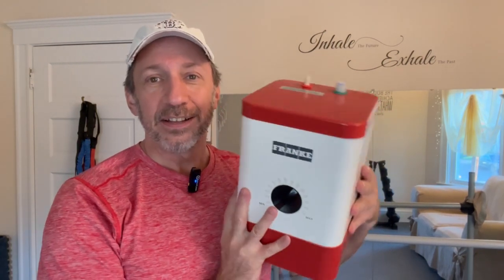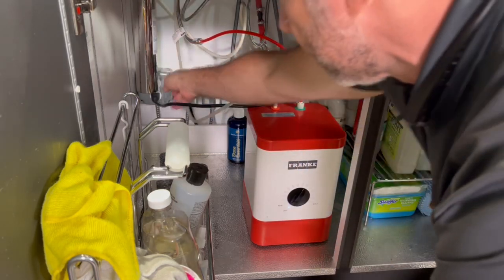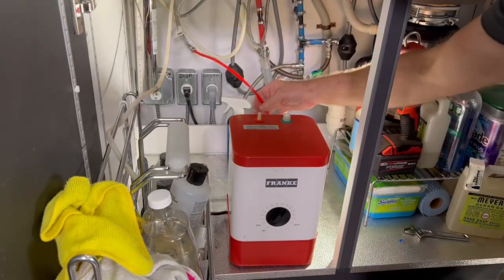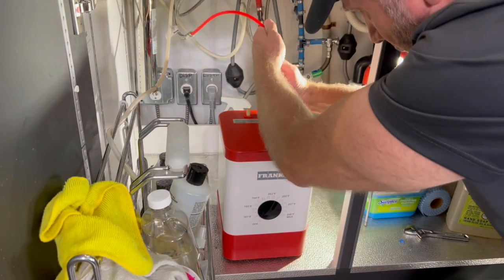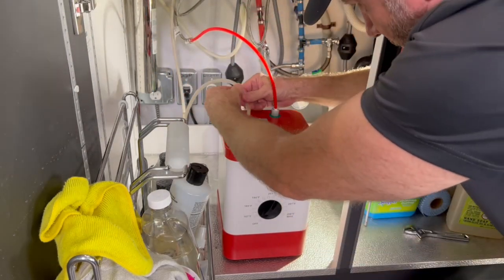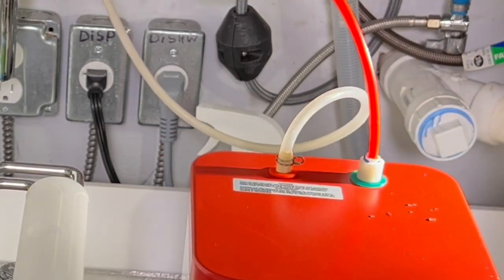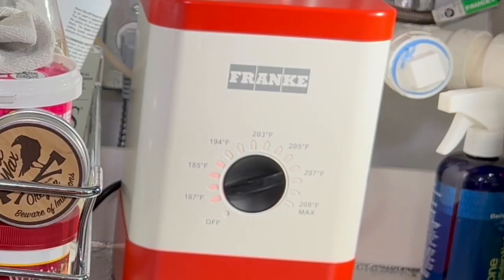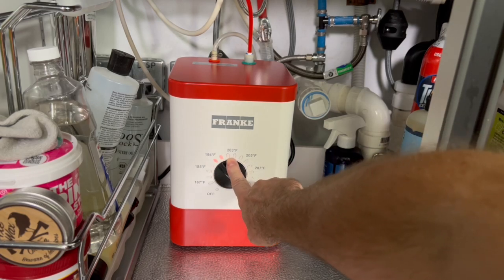Can You REALLY Replace Your Frankie HT-400 Water Heater Yourself?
*Product in video
If your under sink water heater stops heating, it's easy to replace yourself.
Here's a quick video showing the steps to install your Frankie Little Butler HT-400 instant hot water tank.